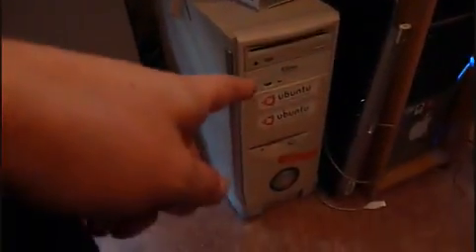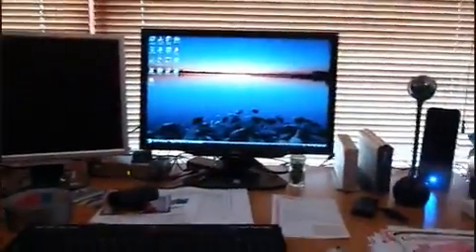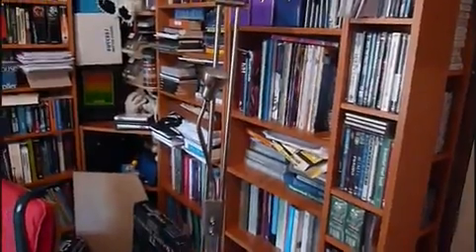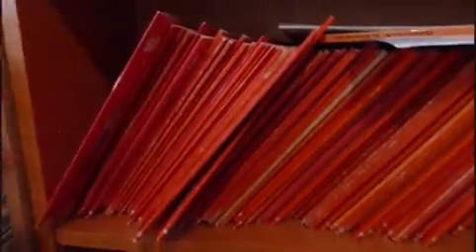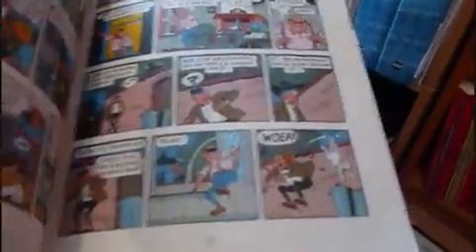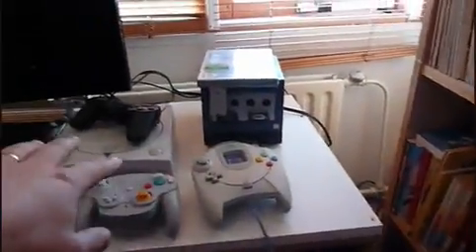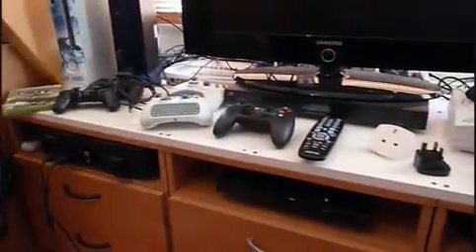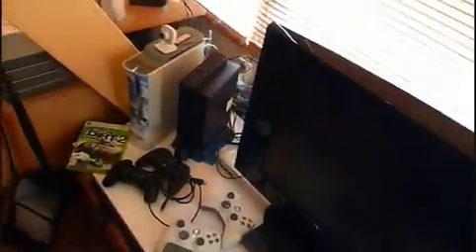Move - Remnants of the old game room (pre move) October 24th 2009 (SD)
I was moving house October 2009 and I thought I'd show you guys the remnants of my old game room in its pre-move state of disassembly.